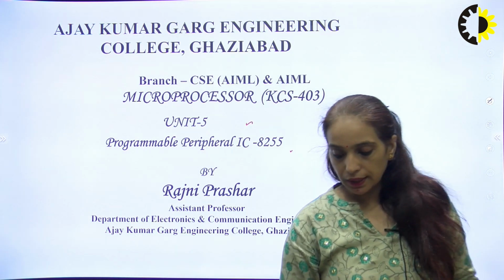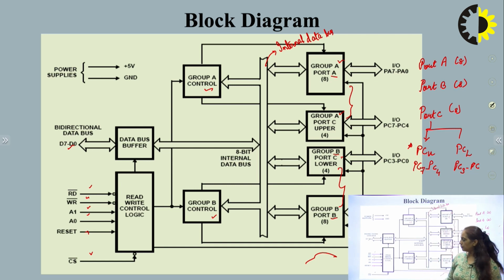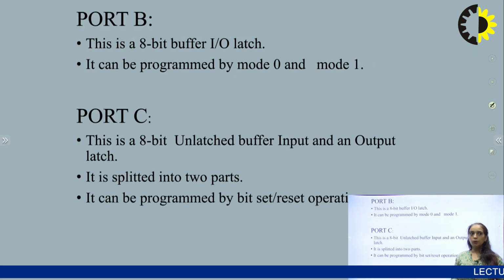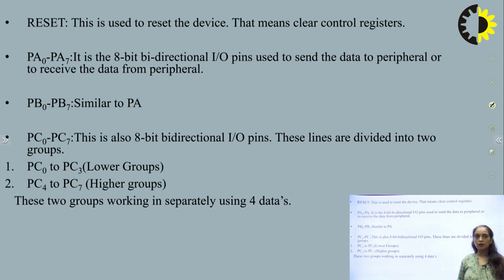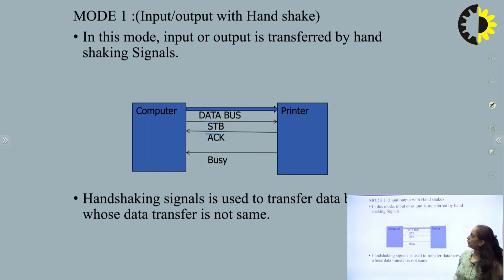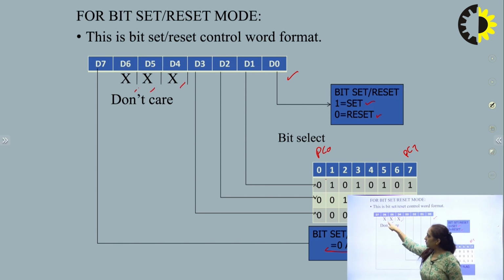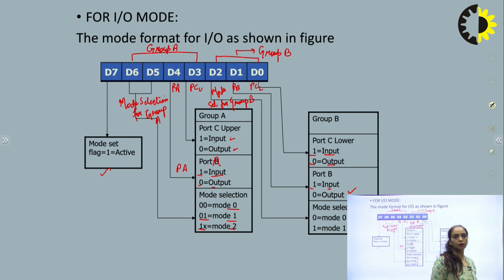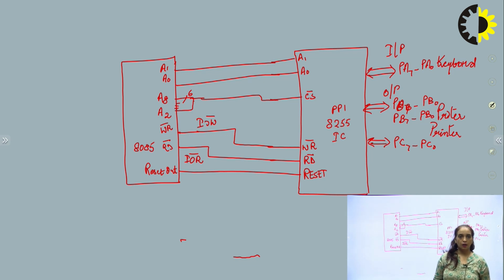''Programmable Peripheral IC 8255'' Microprocessor Lecture 04 By Ms Rajni Prashar, AKGEC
A brief introduction and working of a IC-8255 PPI. Student will learn about interfacing the external devices in enough 8255 IC